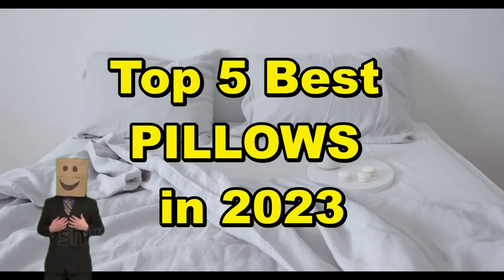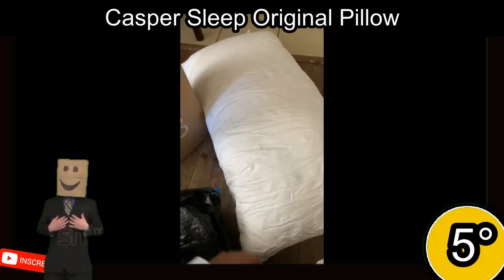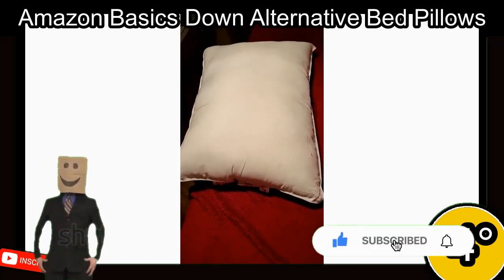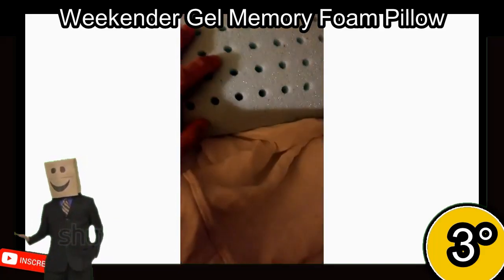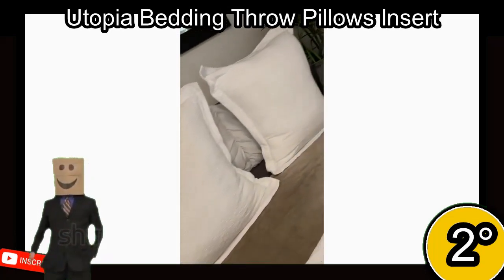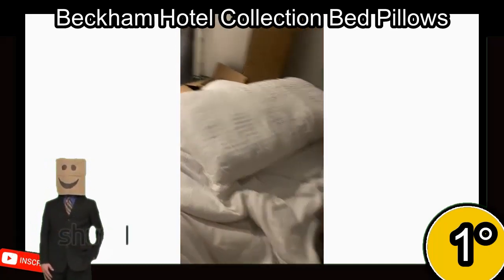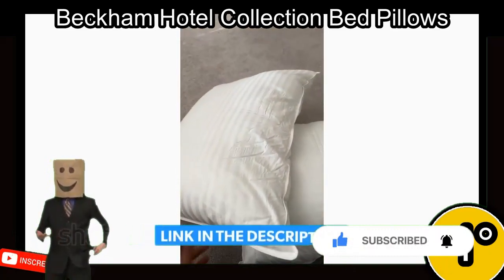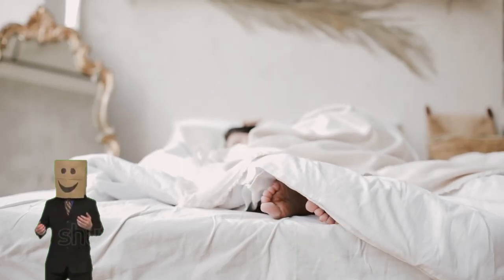TOP 5 Best PILLOWS in 2023 - Which is the Best Cost-Effective PILLOW to Buy - How to Choose Pillows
1° Beckham Hotel Collection Bed Pillows Standard - US$ 49.99
2° Utopia Bedding Throw Pillows Insert - US$ 34.99
3° Weekender Gel Memory Foam Pillow - US$ 39.99
4° Amazon Basics Down Alternative Bed Pillows - US$ 36.82
5° Casper Sleep Original Pillow - US$ 52.00

Choosing the best pillow depends on factors such as sleep position, filling, allergies, size, brand, and reputation. To keep the spine aligned, a thinner pillow may be better for sleeping on your back, while a firmer, higher pillow may be more suitable for sleeping on your side. It is important to choose a material that meets your needs and check for protection against allergens. Make sure to choose a pillow that is suitable for the size of your bed and your height. Researching reliable brands and reading customer reviews is also important. Trying out different types of pillows can help you find what works best for you.

What is the highest rated pillow on the market?
Which type of pillow is best?
What kind of pillows do 5 star hotels use?
What pillows are better for your neck?
What is the healthiest pillow to sleep on?
How often should you replace pillows?
Why do pillows turn yellow?
Do more expensive pillows last longer?
How often should you wash pillows?

Top 5 Best Electric Pressure Washers in 2023 - Best Electric Power Washer Good and Cheap? For Cars